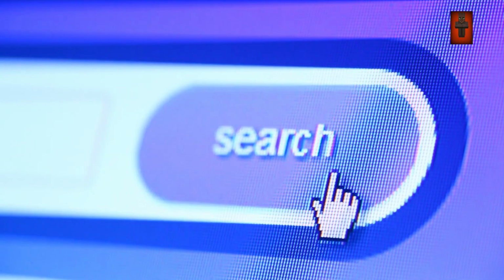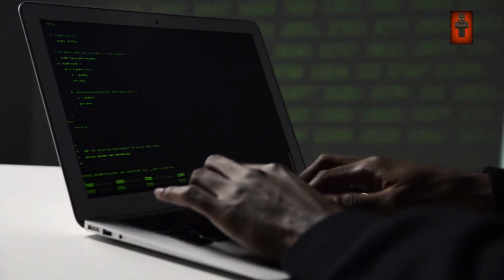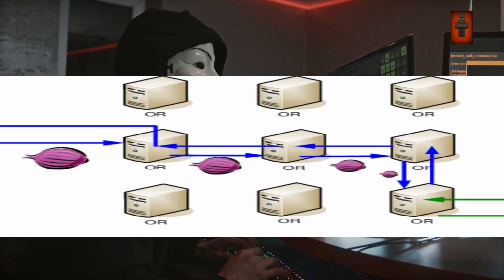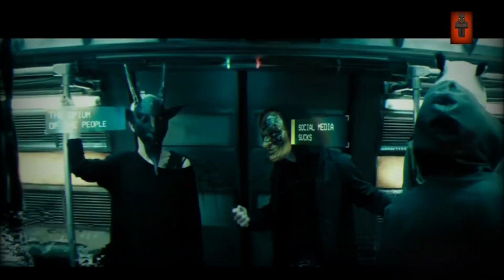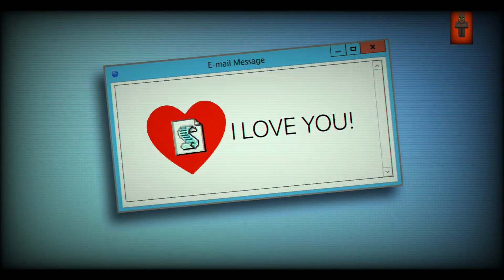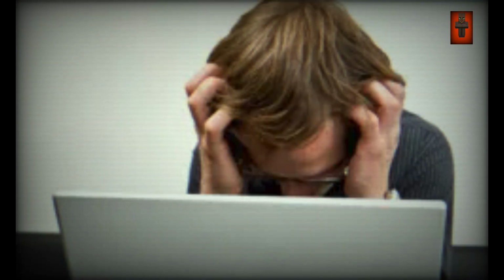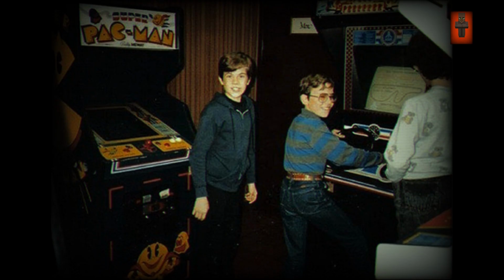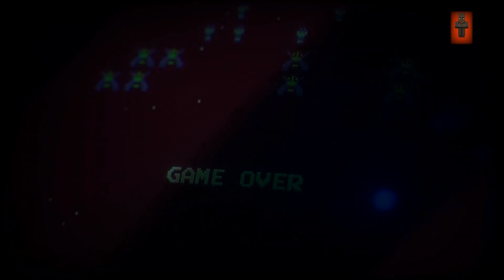Why can’t we just enter the darknet?